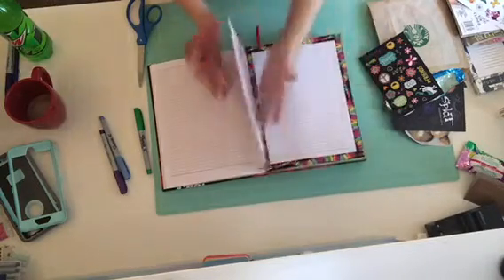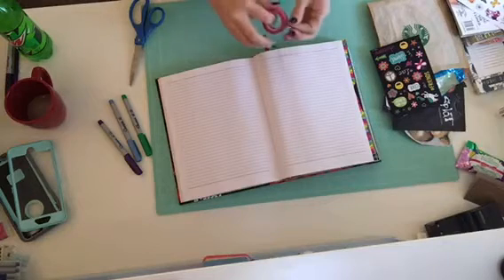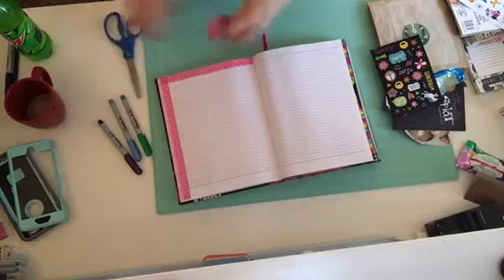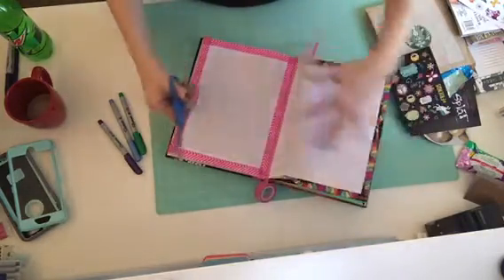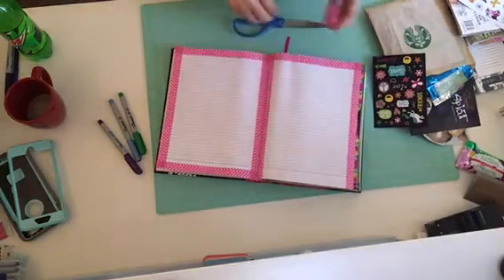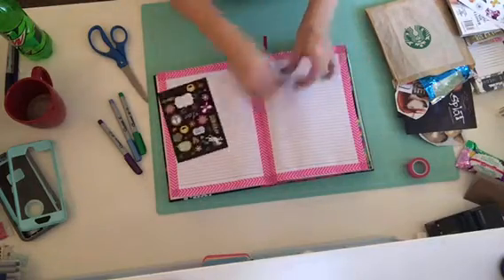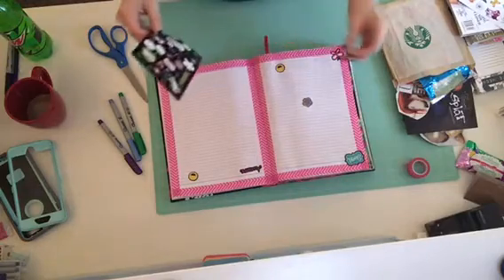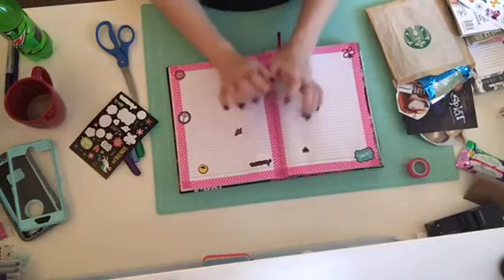Part Two: Prepping your pages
Before I can write in my journal, I have to decorate my pages...I love using washi tape, stickers, anything I can get my grubby creative hands on! Xo